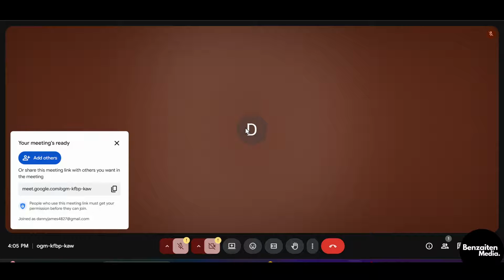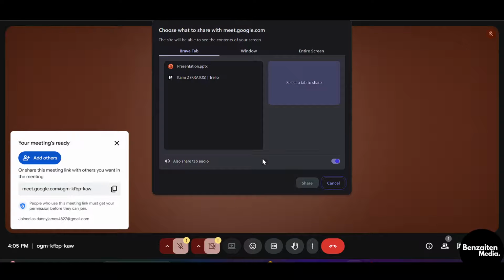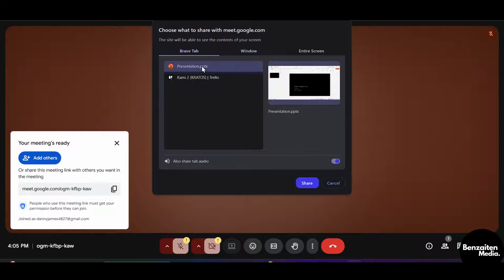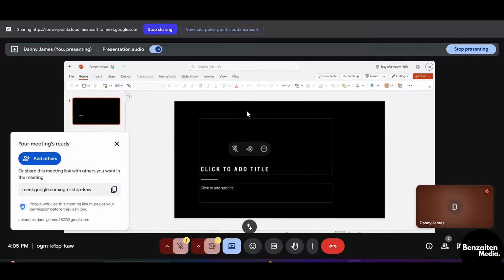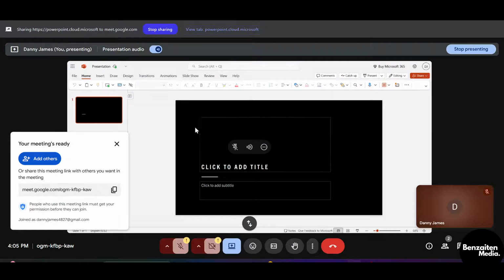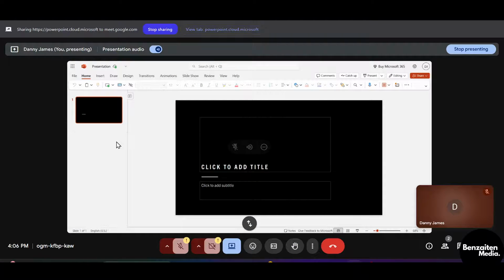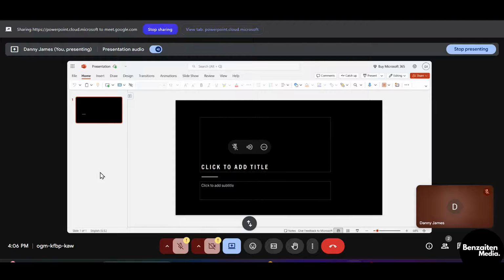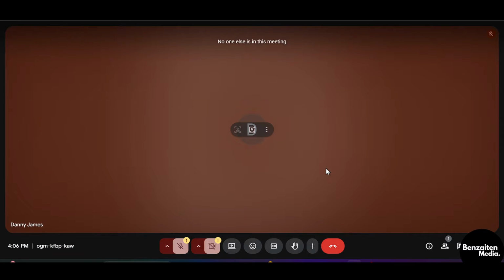How to Share PowerPoint Slides in Google Meet: New Update 2025 Full Guide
📽️💻 Want to share your PowerPoint slides seamlessly in Google Meet ? This full guide for 2025 will walk you through everything you need to know about sharing PowerPoint presentations during virtual meetings. With the latest updates to Google Meet, sharing slides has become easier and more professional than ever. Whether you’re hosting a meeting, teaching a class, or delivering a presentation, this tutorial will help you deliver polished and engaging content with ease.

🔍 What You’ll Learn in This Tutorial:
✅ Steps to share PowerPoint slides directly in Google Meet
✅ How to use Presenter View while sharing slides
✅ Tips for optimizing your presentation for remote audiences
✅ Best practices for engaging participants during your presentation

This guide is perfect for professionals, educators, and presenters who want to leverage the latest Google Meet features to share PowerPoint slides effectively. With clear instructions and actionable tips, you'll learn how to deliver high-quality presentations that captivate your audience and minimize technical hiccups.